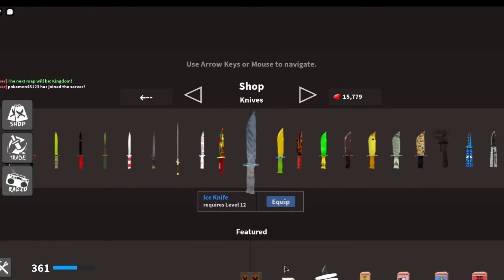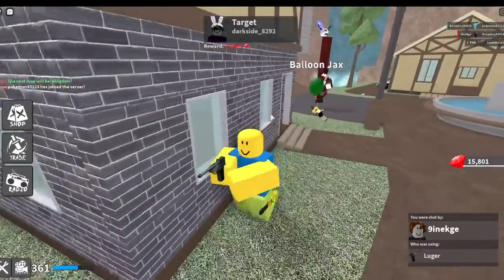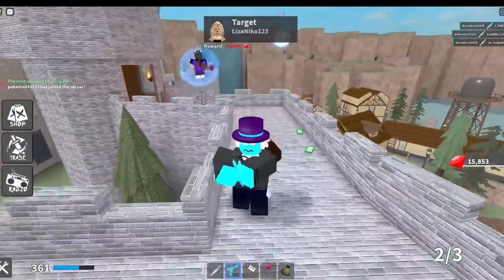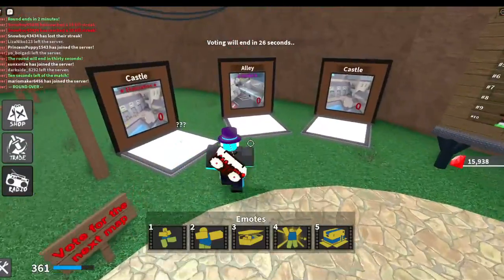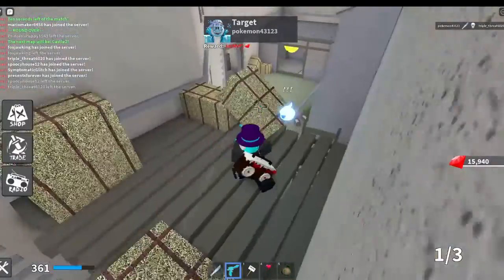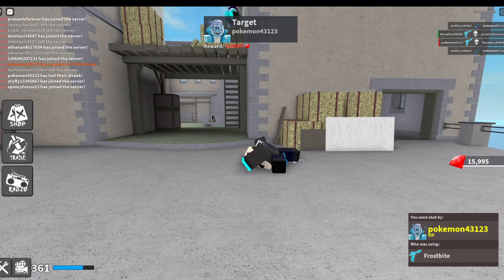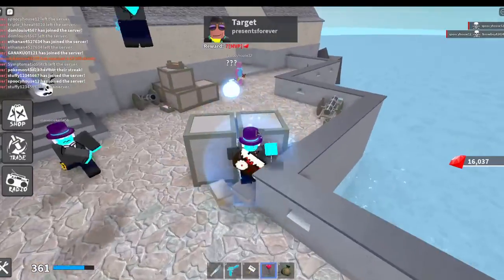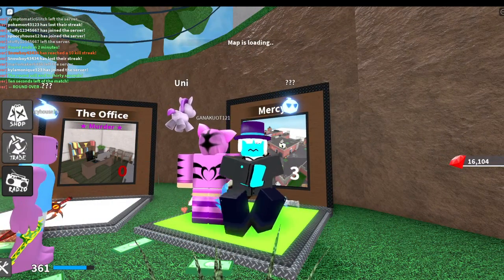Using All Ice in Roblox KAT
In this vid i use all ice in KAT and see how i play. Enjoy :D

*srry for late vid, i has school*